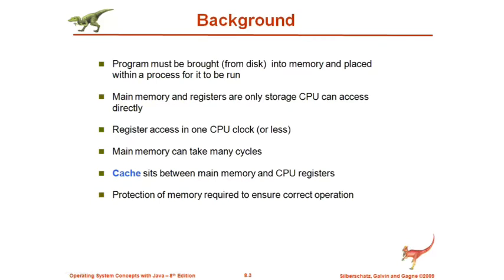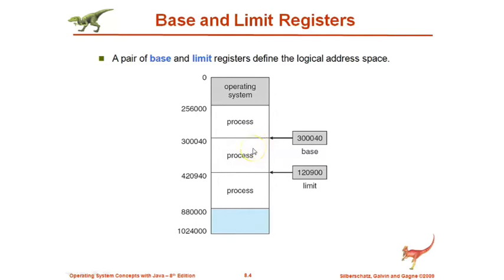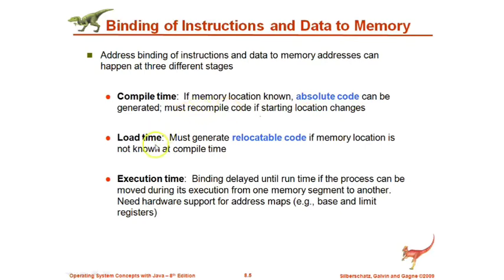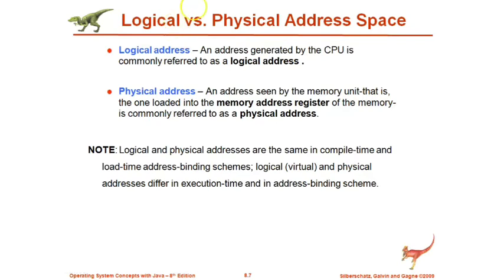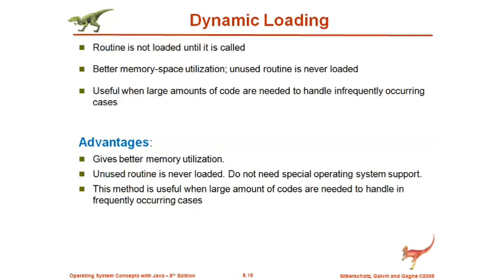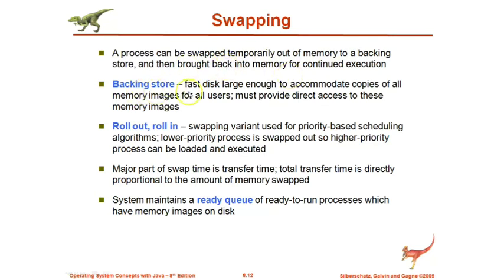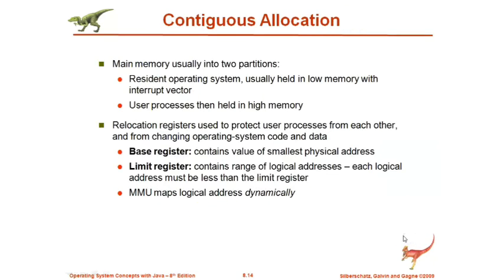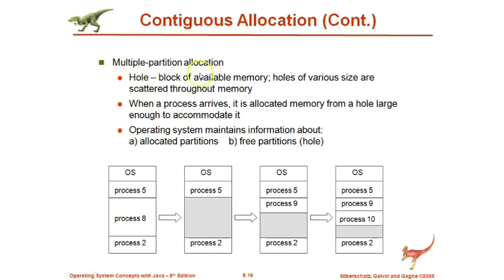Operating System: Memory Management Strategies: Background; Swapping; Contiguous memory allocation-1